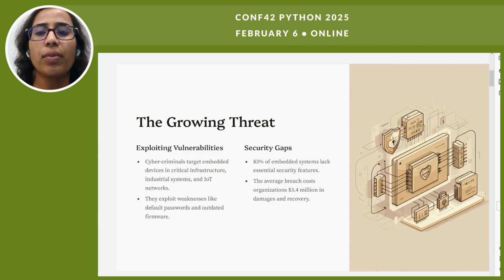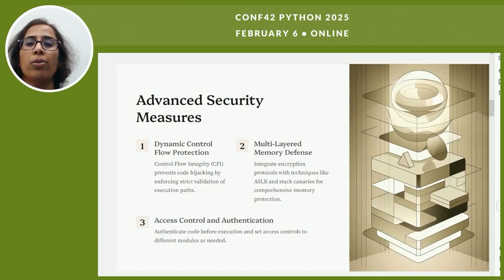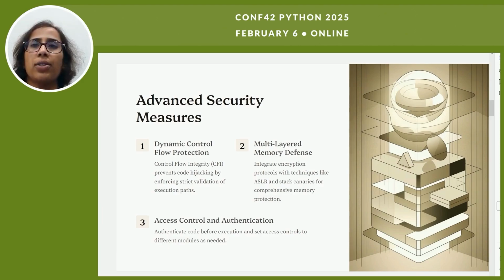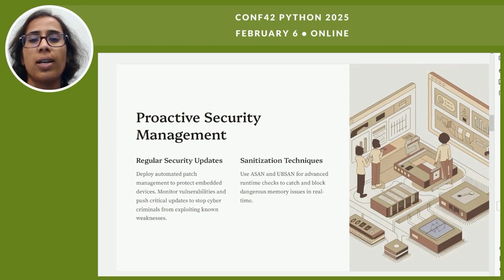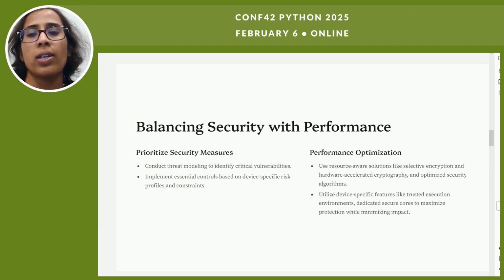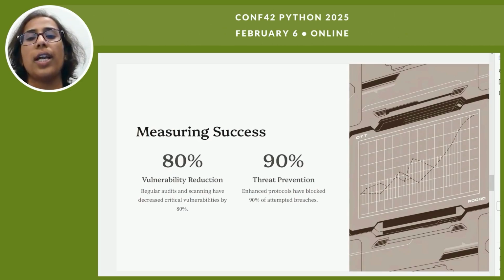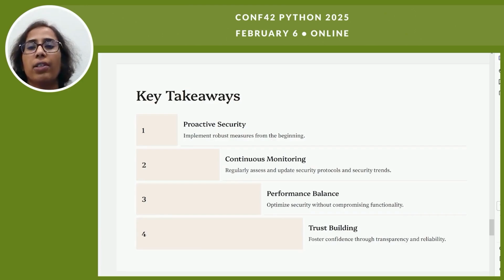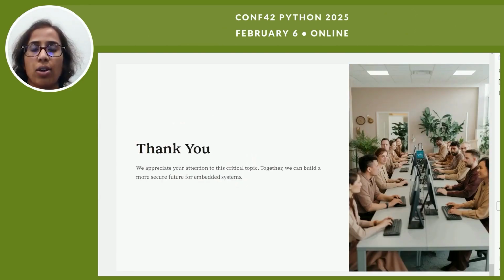Enhancing Embedded Device Security | Mounika Ponugoti | Conf42 Python 2025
Chapters
00:00 Introduction to Embedded Device Security
00:09 Importance and Vulnerabilities of Embedded Devices
00:42 Common Security Threats and Exploits
01:51 Core Security Practices and Mechanisms
03:17 Advanced Security Measures
05:21 Proactive Measures and Regular Updates
06:25 Balancing Security, Performance, and Cost
08:47 Summary and Key Takeaways
09:39 Conclusion and Next Steps